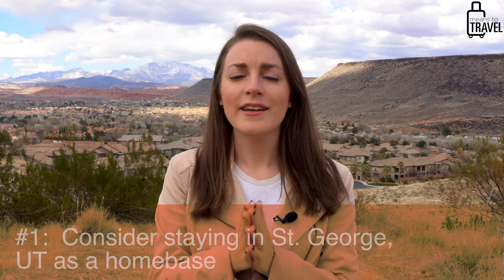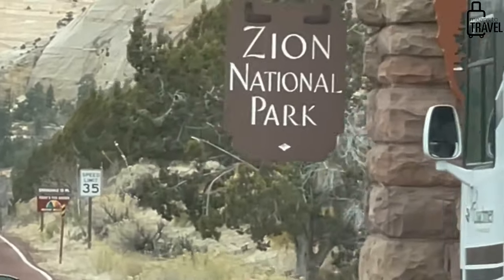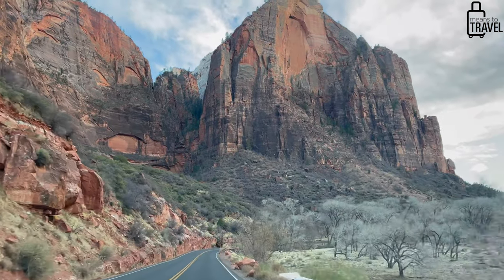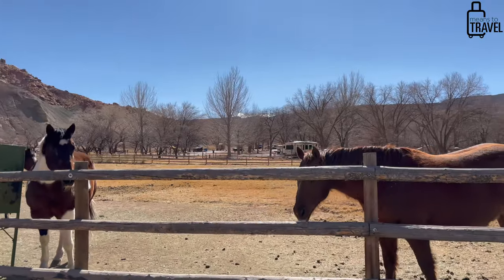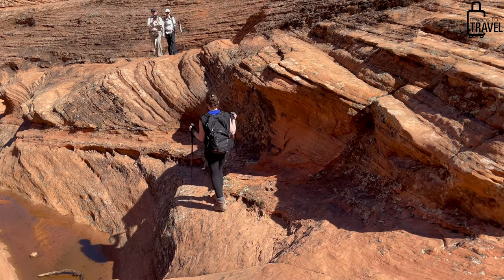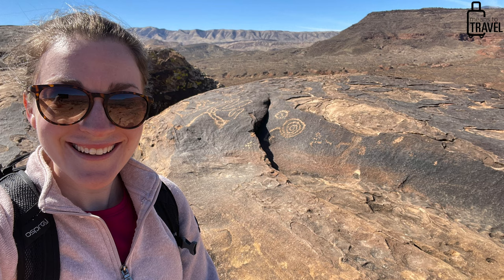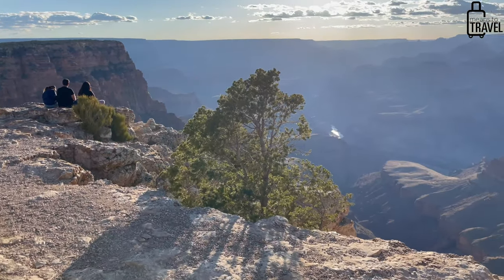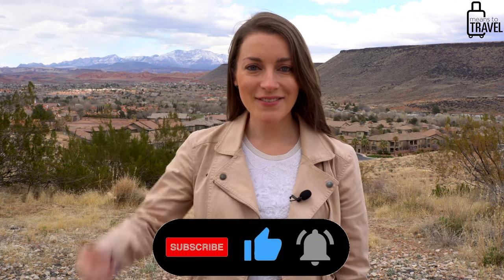5 THINGS TO DO IN SOUTHERN UTAH - Must-Do's near St. George, Zion, Bryce, Capitol Reef, and More!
Today I’m sharing the top five things to do if you take a trip to St. George, the  national parks, or anywhere in southern Utah!

There are so many great things to see and fun experiences to have when you visit this beautiful area of the country. With my best friend living in Salt Lake City, and Derek’s aunt and uncle retired in St. George, we’ve managed to visit this region a lot over the past five years. And this year we spent an entire month!

If you’re planning a trip to this red cliff destination as well - or just dreaming about when you’ll be able to go back to Utah again - I hope this travel guide provides a comprehensive overview of the top sites, landmarks, and day trips around the southern Utah area!

Enjoy and happy travels!

-Eliz
Means To Travel Founder

- Sony Camera

- Feiyutech Gimbal

5 Things To Do In Tucson Arizona - Fun Activities & Must-Do's For Your Desert Vacation!

Joshua Tree Essentials - 10 Things You Must Pack & Bring When Visiting Joshua Tree National Park

Las Vegas Essentials - 10 Things You Must Pack and Bring To Vegas

7 Lovable Quirks in our Portsmouth, UK AirBNB - It's Charmingly British! | ht